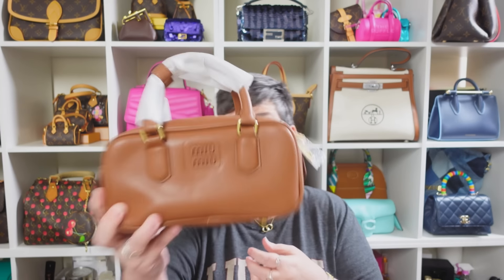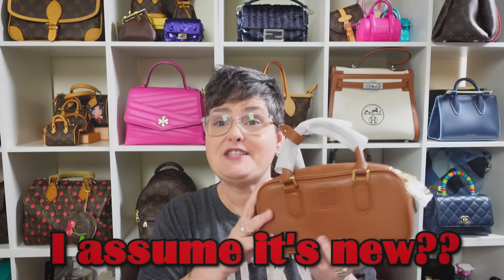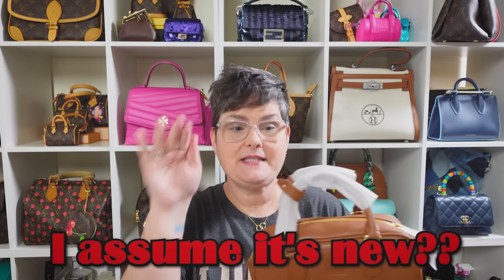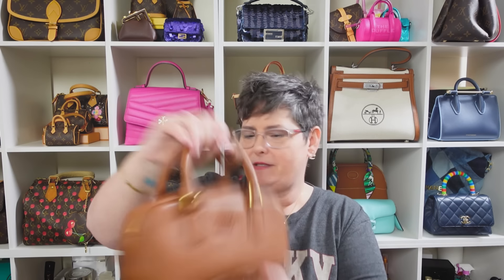Why I Won't EVER BUY MIUMIU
Why I Won't EVER BUY MiuMiu II I got DUPED! Taken! Swindled! Come see the SCAMMERY involved in this purchase!

Watch an unboxing of authentic MiuMiu:

Title:Jeulia Wedding Season Sale：
Timeless Shiny Moments With Jeulia Jewelry
Jeulia's Special 15% code For you:   YRDG415

MICRO BAG SUPPLIES
Tiny Containers for makeup or meds
Individual make up wipes
Tiny clear zip pouches
Tiny lipsticks
Tiny makeup blenders in jar
Huge box of teeny tiny Tic Tacs

THE NAOMI KELLY LIKE BAG!!

I am now using Red Light therapy facemask everyday!!  Go check them out

YouTuber mentions:

ITEM'S LEFT IN THE VLOG SALE...
❤️Prefer to use Zelle but can do Paypal with a bit added for fees and shipping or a renegotiated price
❤️All sales are final please ask all questions prior to paying and receiving the item.  Check the video and ask for pictures.
In order to protect both parties all parts of the boxing up and shipping will be recorded! Thank you!

VLOG SALE BAGS AND ITEMS
Coach Unicorn Field Tote NEW! $250
Chanel Rainbow Coco Handle Mini flap FULL SET $5200 OBO
LV Cherries Sac Plat $2250
Vintage Celine Bag McAdam print $400
Vintage Celine McAdams Bag Small $350
Rebecca Minkoff Shearling bag $120
Coach Field Tote $250
LV Foldover Pouch $1000

Love Last Forever when She Said Yes
@ shesaidyes_official
Get Yours!

SAVE MONEY WITH MY CODE WinnieBeeLV

Onyx Cracked heal Balm

*️⃣Please note I do not condone or support the sale or promotion of non-authentic goods or services.  Please buy what you want and use caution when buying preloved.

Green BOX CUTTER

If you purchase a bag or item from me, I will use Zelle.

Ikea Shelves

Contact WeiWei Rubenstein through FB messaging if you need any items from the Coach store!

Get money back and Do Rakuten when you shop! I already got checks! Use my link to sign up

My IG is @winniebeelv